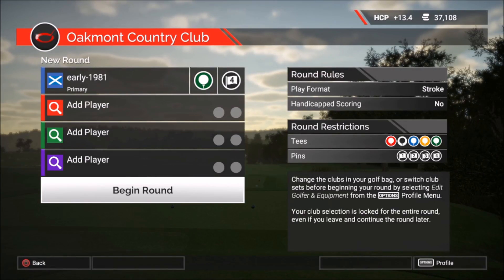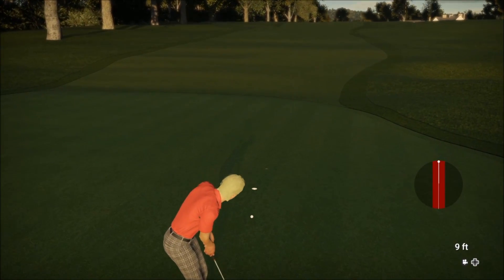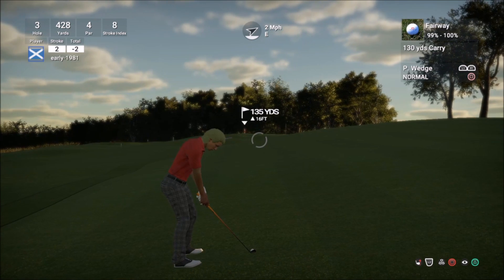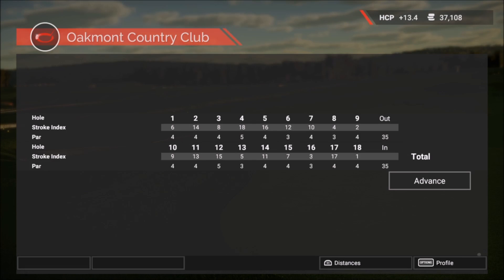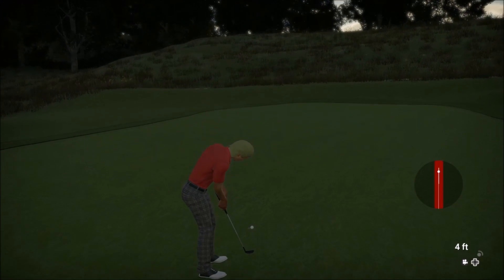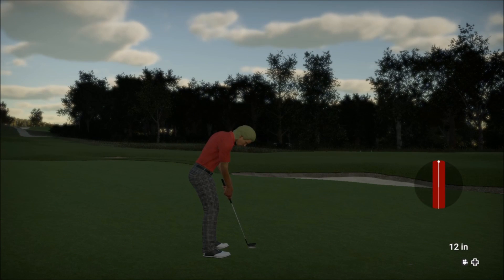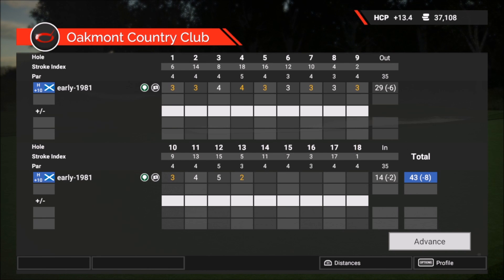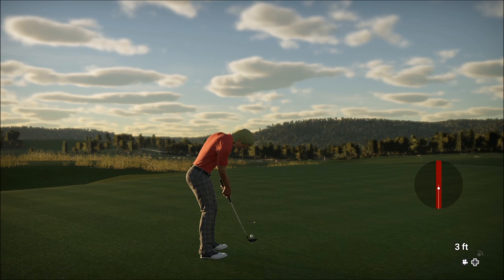The Golf Club 2 - Legends (3) The 1973 U.S. Open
I try to emulate Johnny Miller's record -8 on the final round of the 1973 U.S. Open at Oakmont